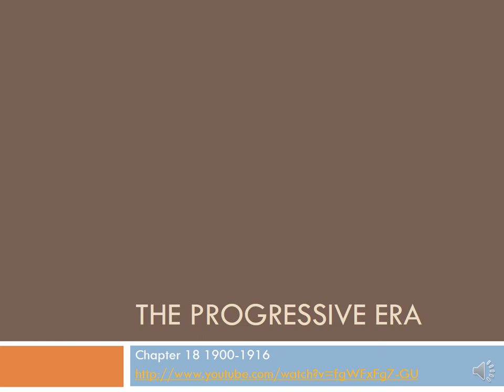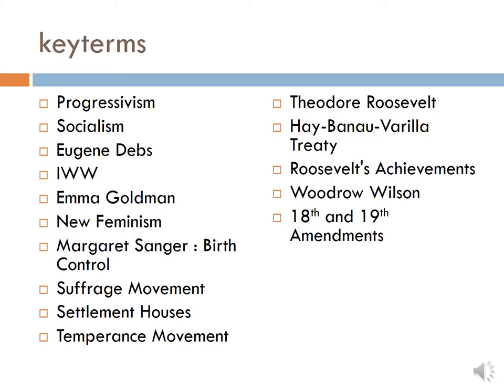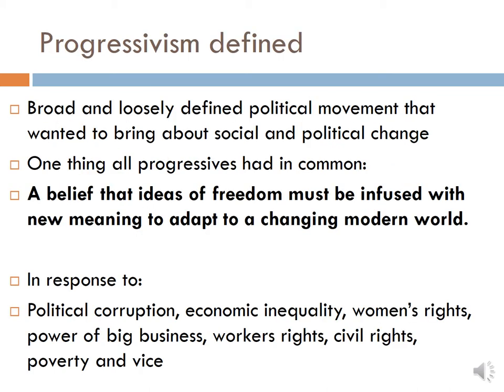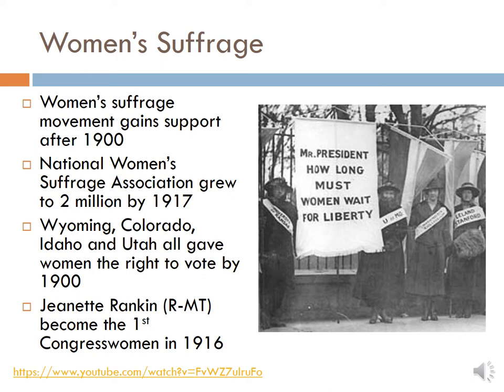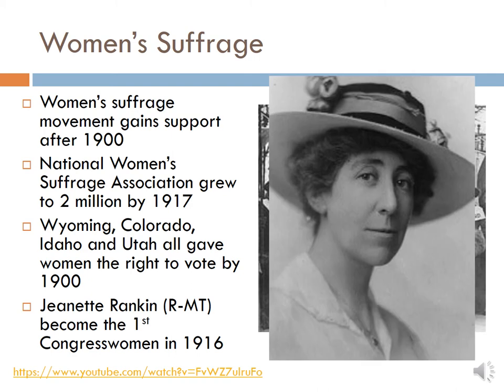The Progressive Era chapter 18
HIST 18 chapter 18